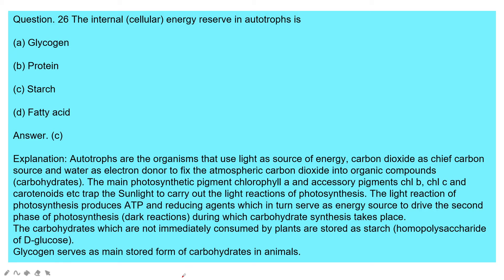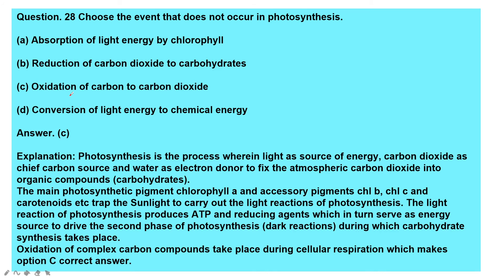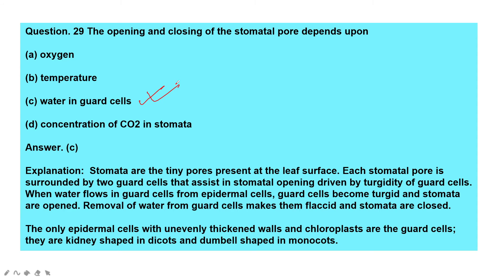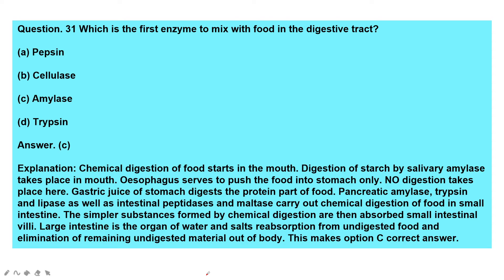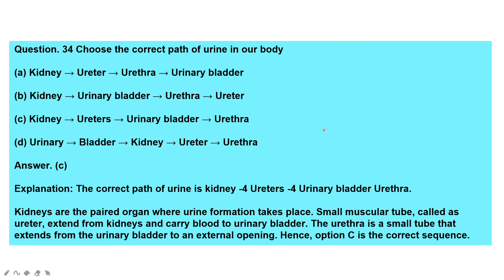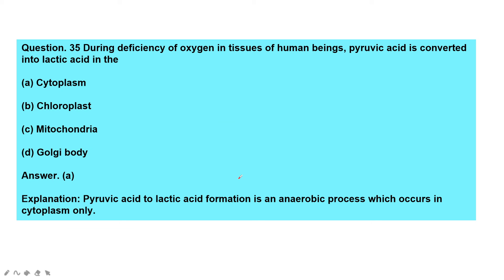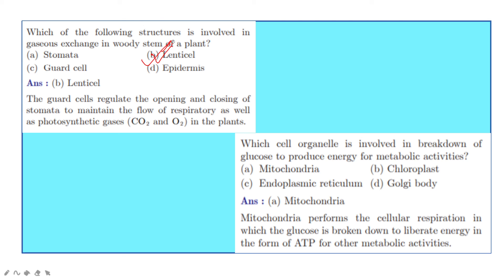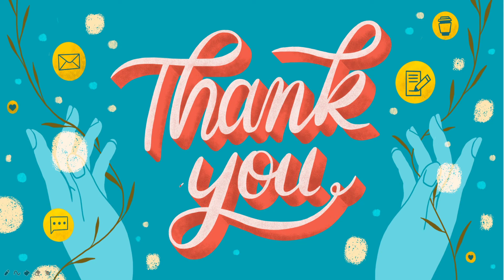Term - 1 MCQ Series Part - 2 ||Class 10 ||Vijaya Manorama Tutorials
Hey guys!
In this session Vijaya Manorama will teach you Life processes MCQ's for Class 10th . You will get  Complete detail Explanation in easy words with scientific terms.